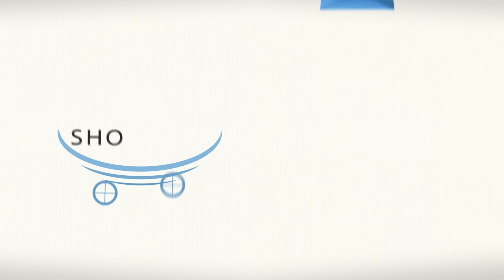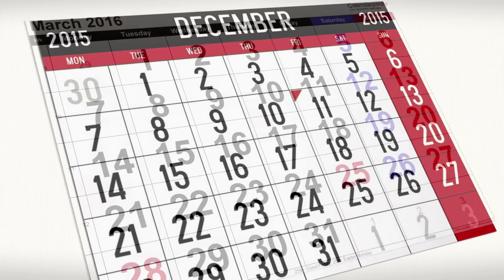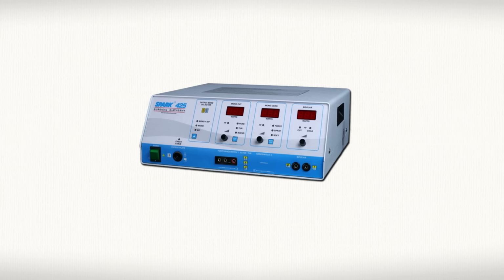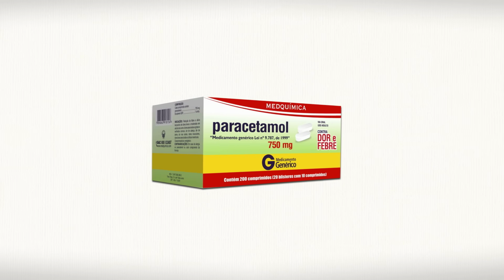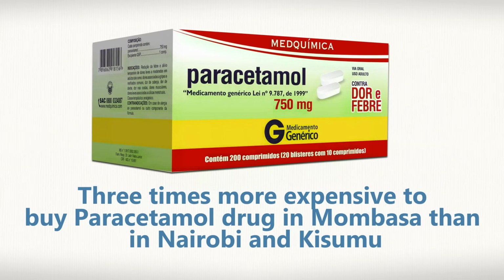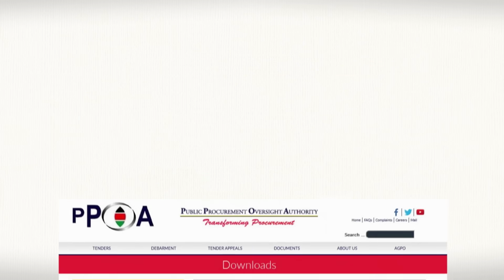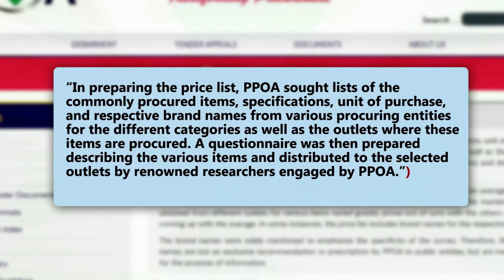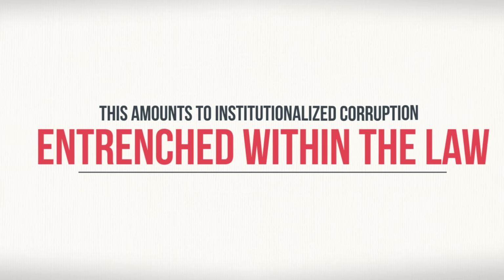Corruption by order of Law: Kenya's "magical" Public Procurement Guide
Public Procurement is a real problem area for Kenya's government, with billions of shillings lost through corrupt procurement processes. But what if skewed procurement wasn't the exception, but the rule? Research conducted by the Society for International Development has unveiled gross institutionalized corruption in procurement, taking the form of the one legal document that is supposed to guide public procurement.